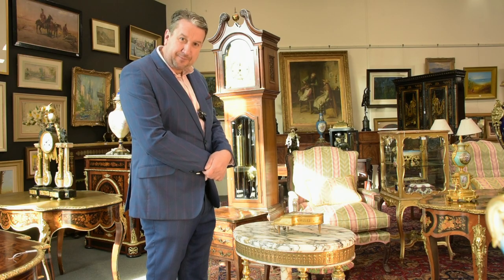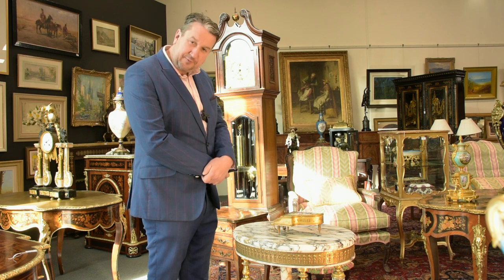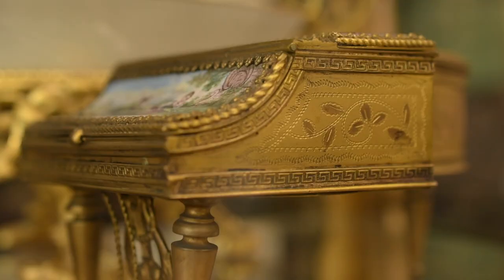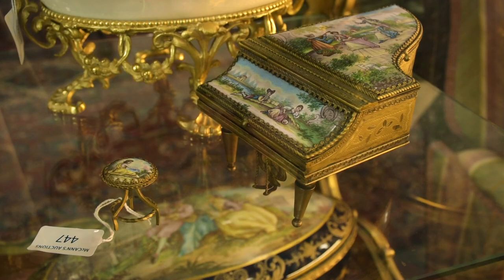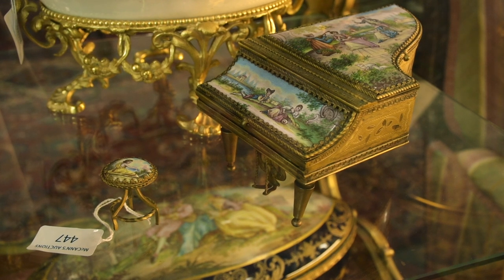Lot 447 Antique Viennese enamel piano music box